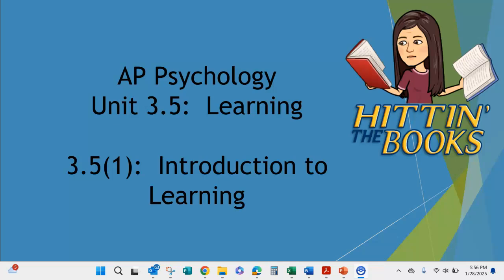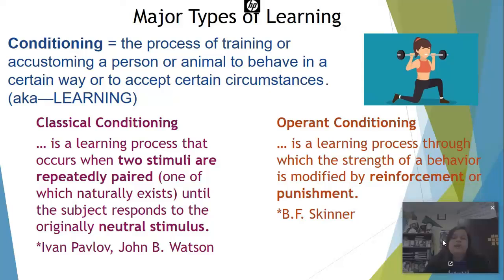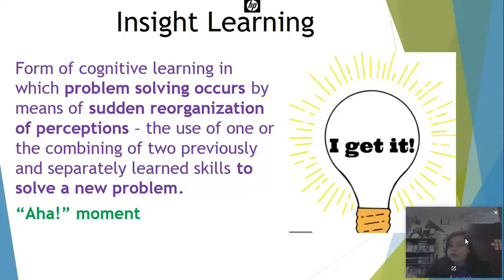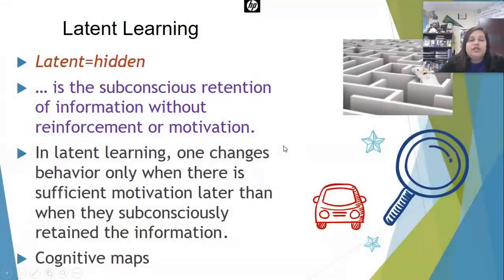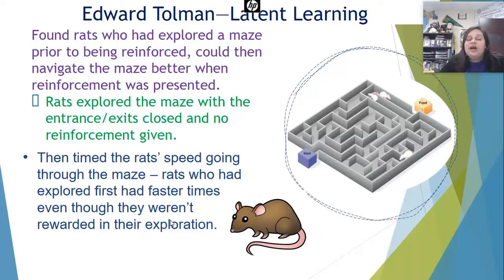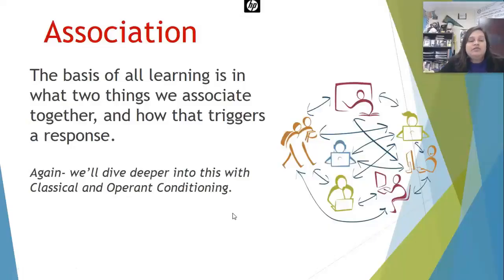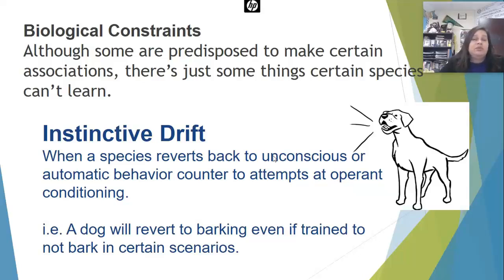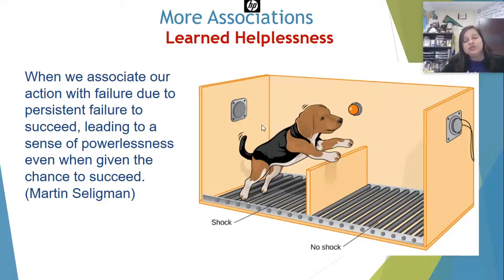3.5(1) Flipped Video: Intro to Learning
Unit 3.5:  Learning